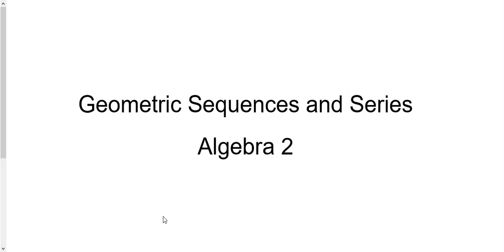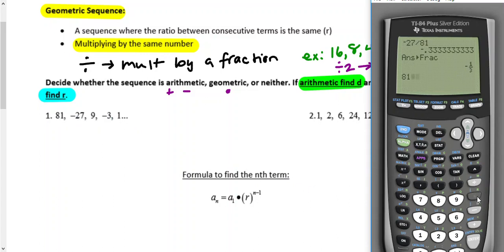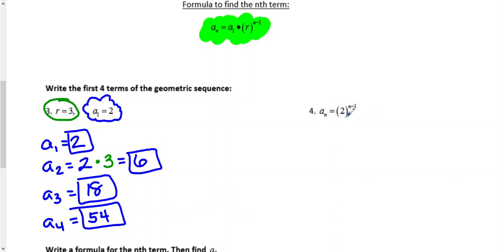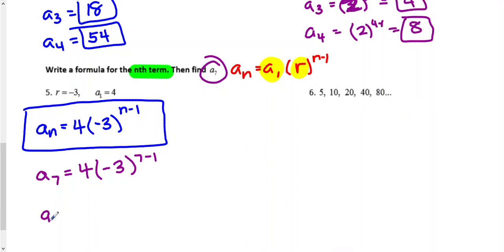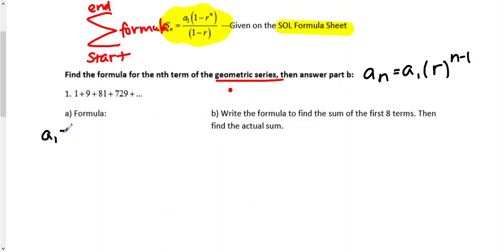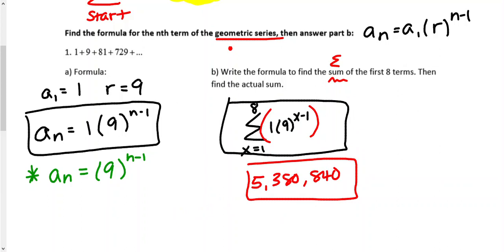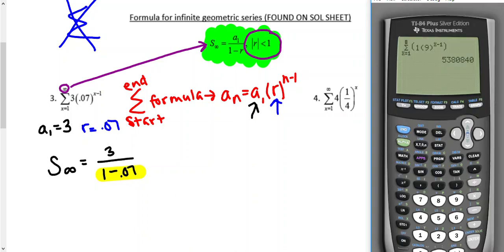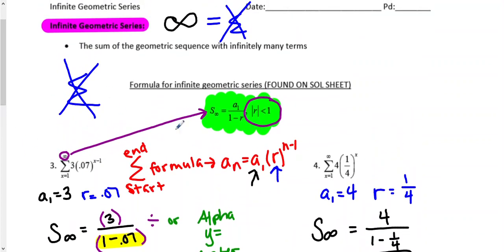Geometric Sequences and Series